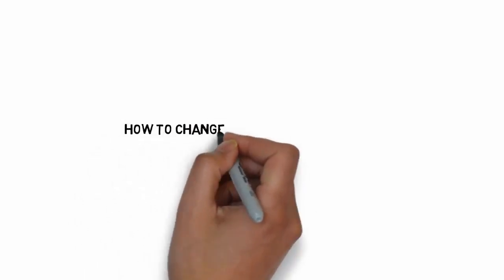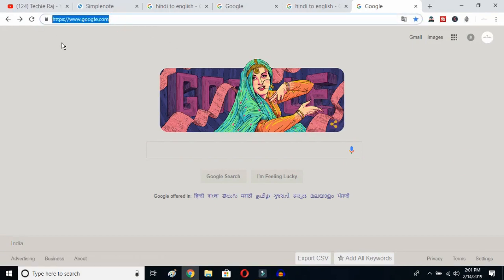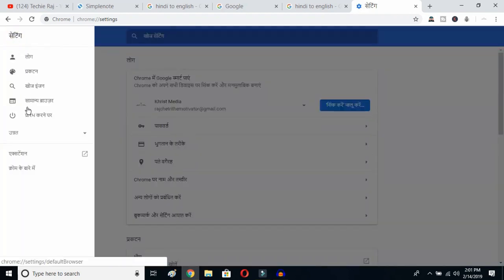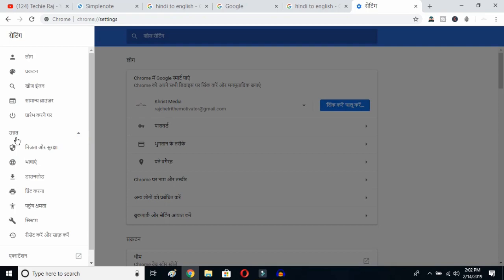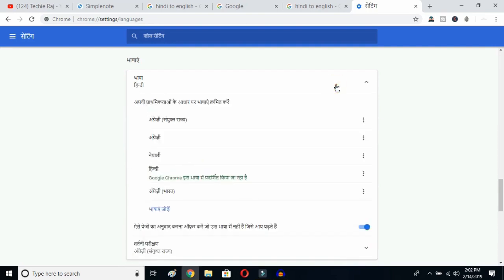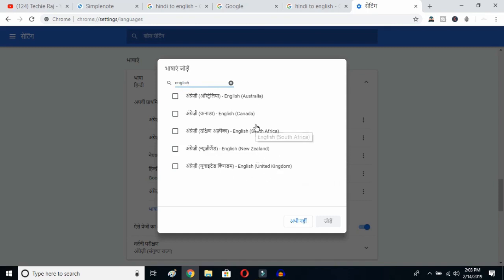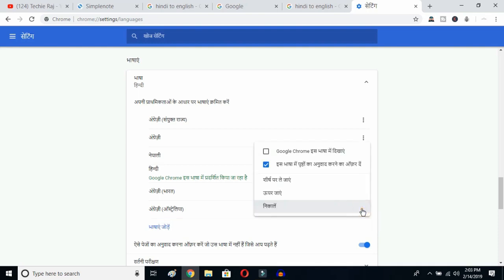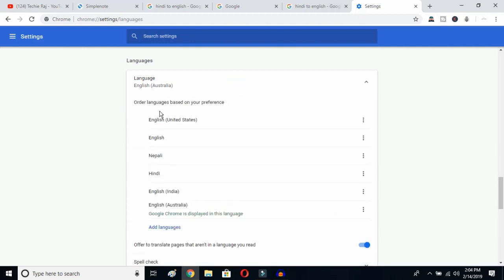Change Chrome Language From Russian To English | How to Change Chrome language into English 2019